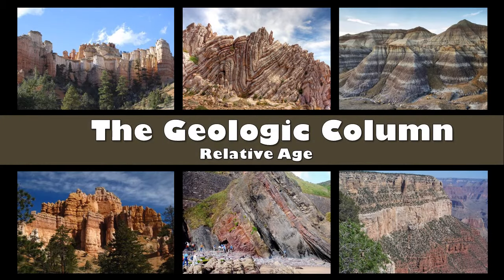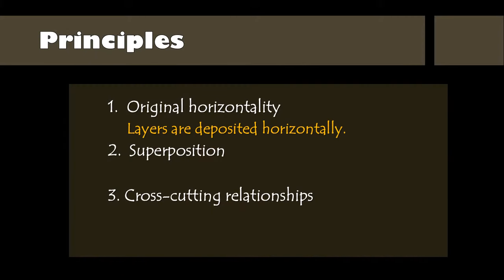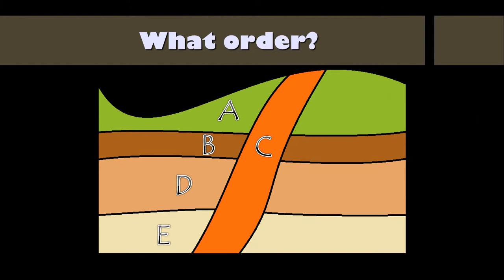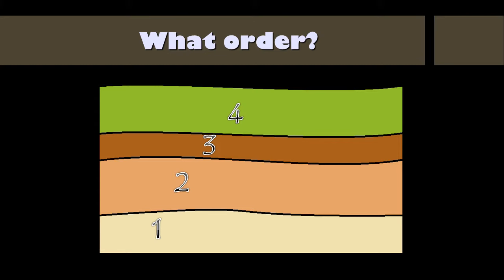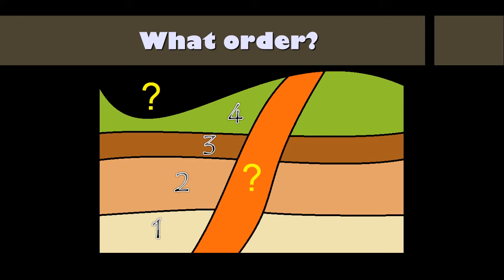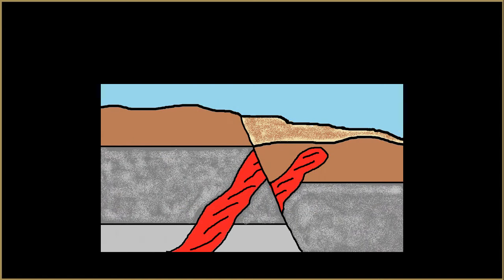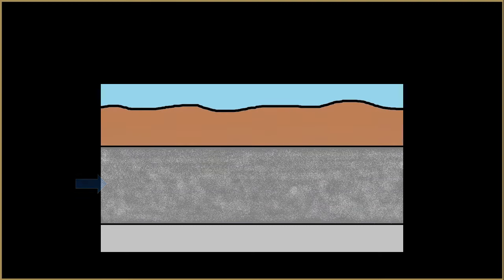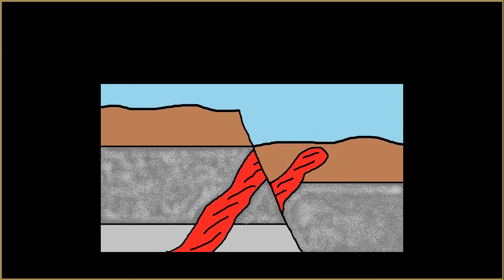GC B4 Relative Age